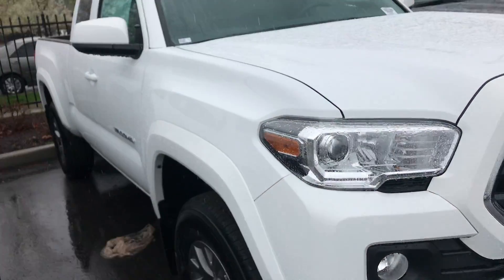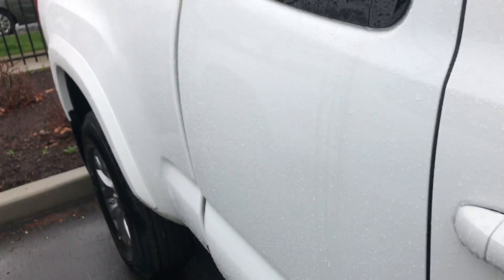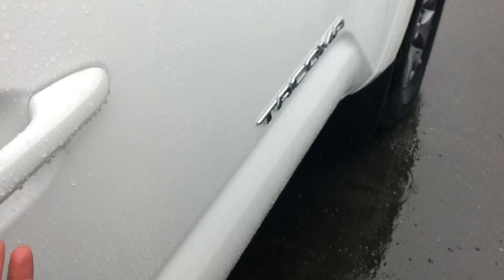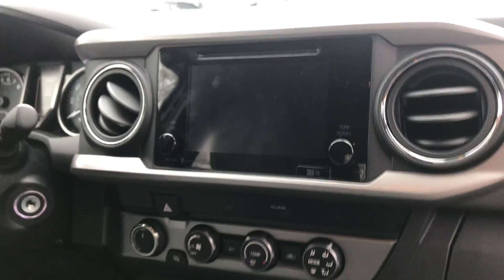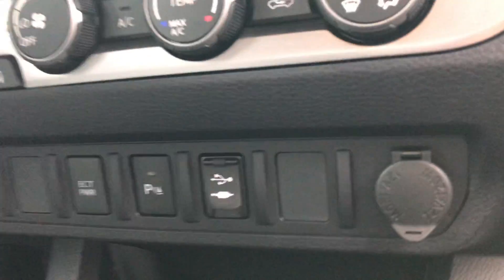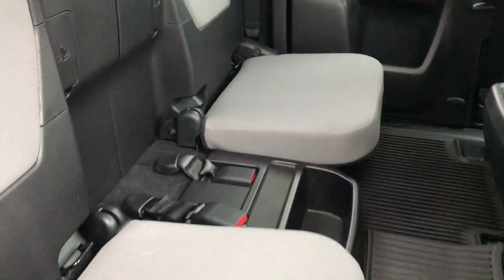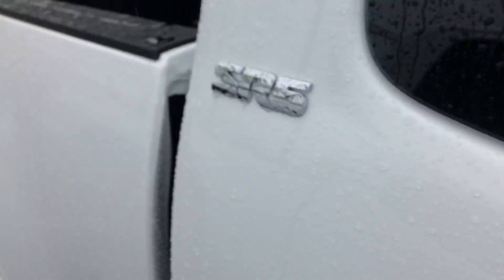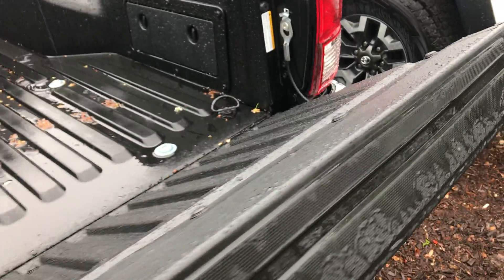2019 Toyota Tacoma SR5